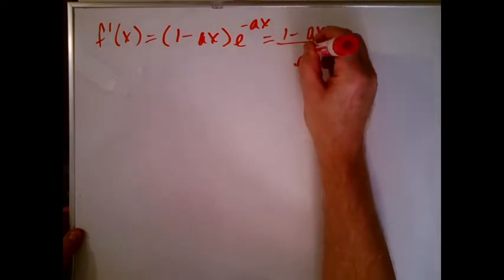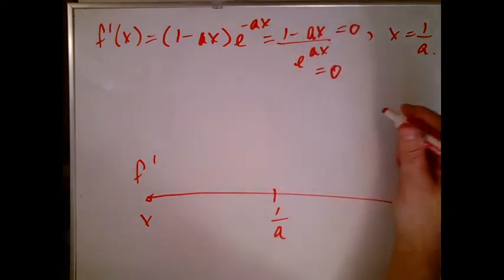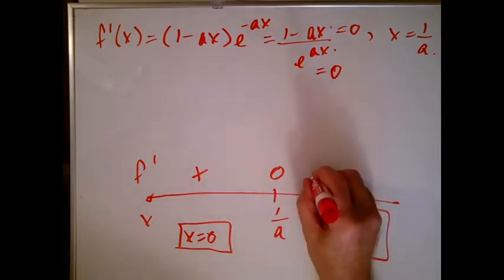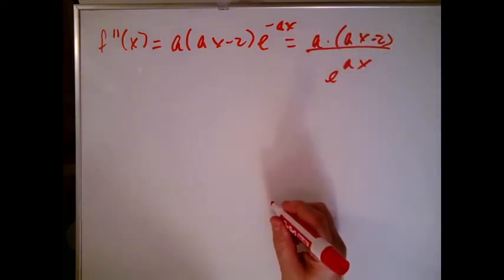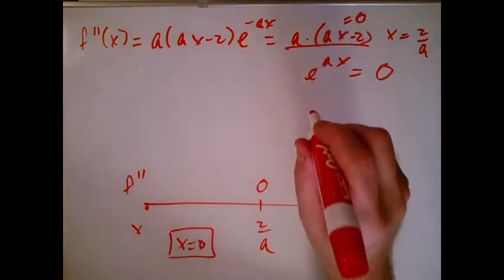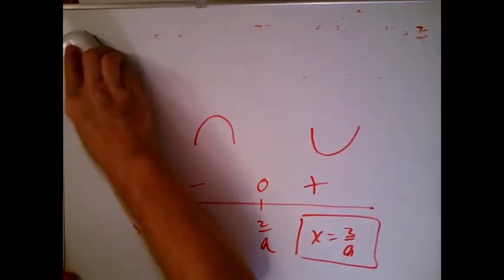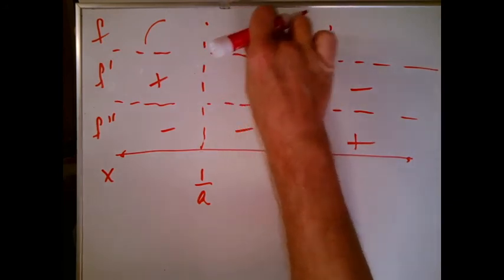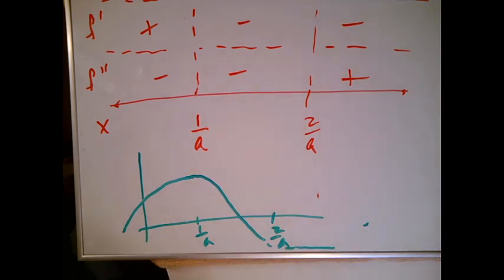OurFirstGraphSignChartsPlusSketch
Our First Full Graphing Experience Part II: Making the sign charts for f' and f'' and rough-sketch the graph